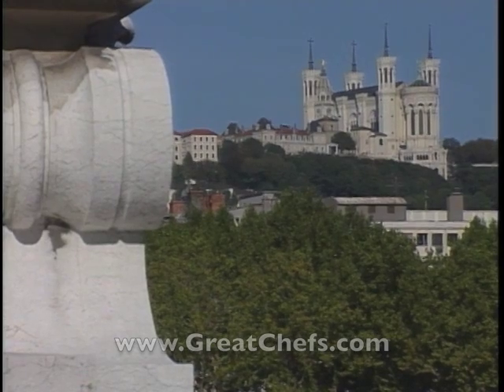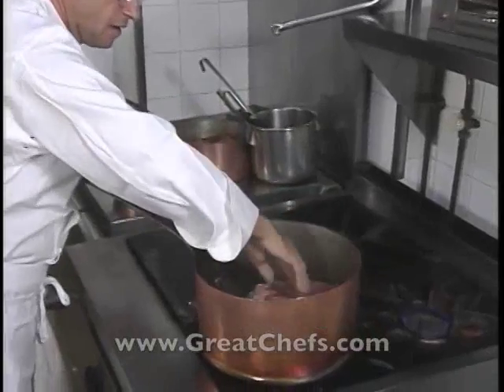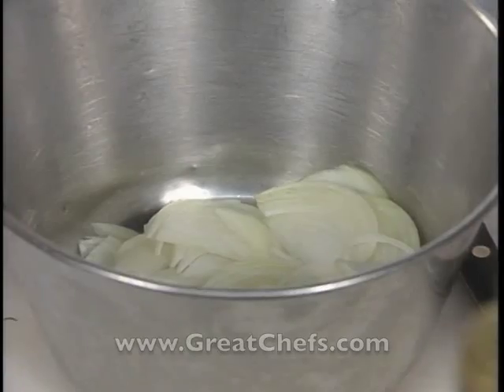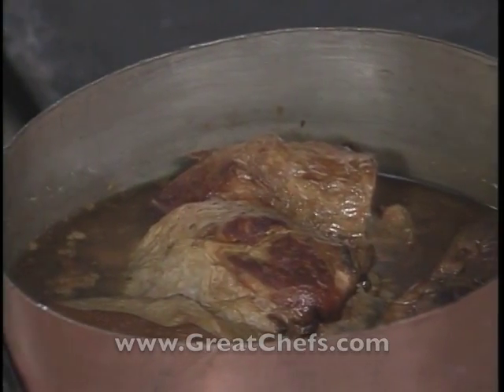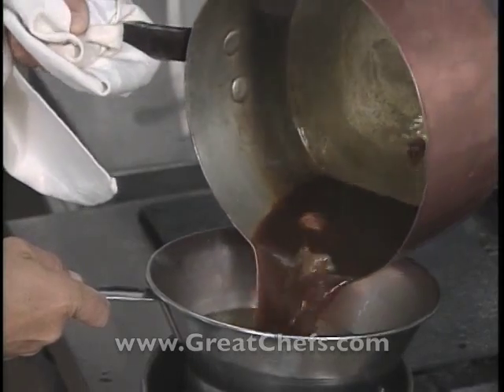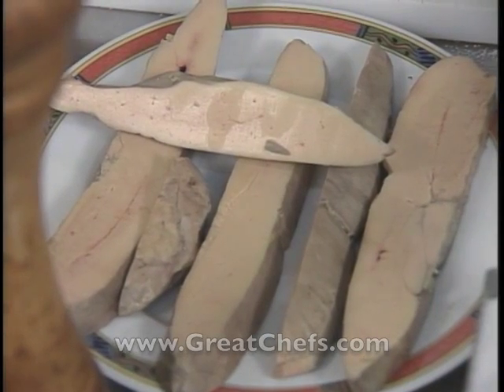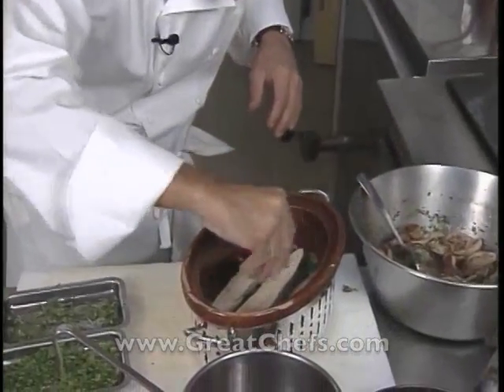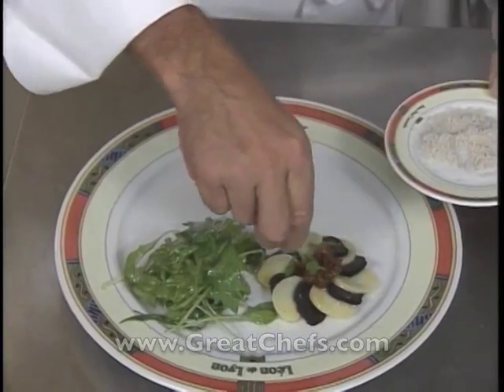Suckling Pig Foie Gras Terrine from Chef Jean-Paul Lacombe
This French dish is rich and dense with earthy flavor. A
stuffing made of the meat from well-cooked pig's feet
(trotters) and potato fills rosy potato boats capped with
their own lids. Sauteed mushrooms and sizzled foie gras
slices form a counterpoint. Truffles hide inside the stuffed
potatoes and flaunt their black color from the tops of the
lids.